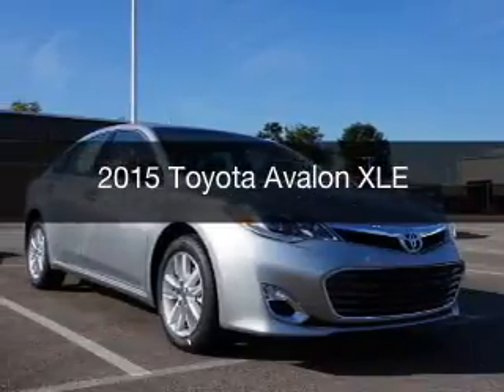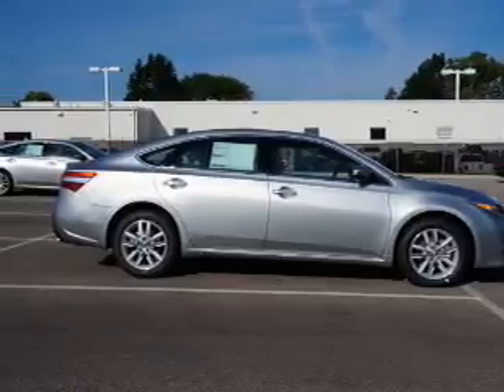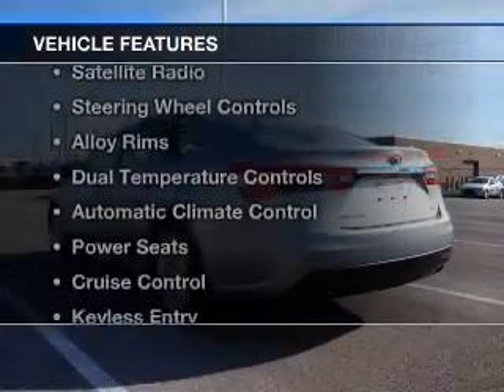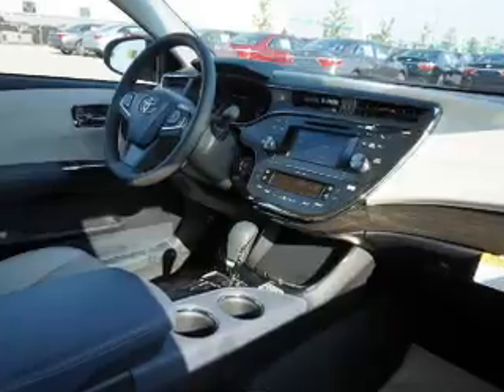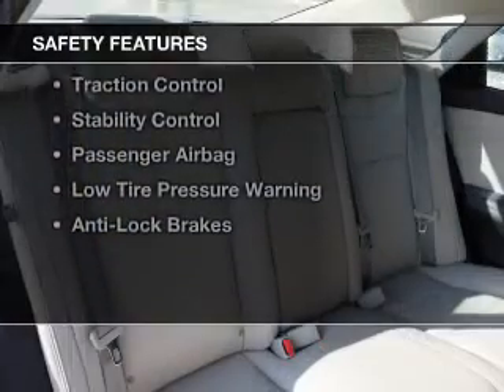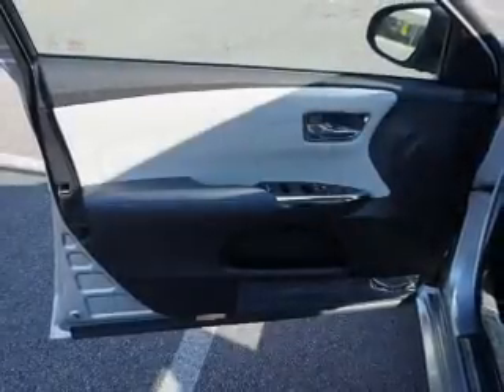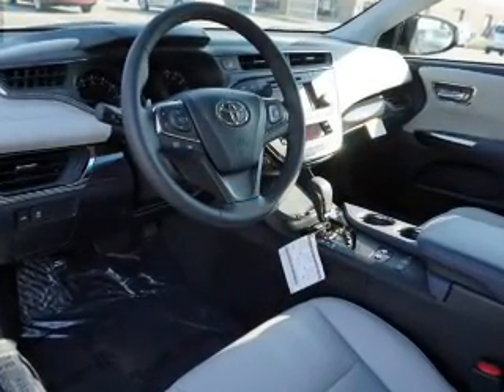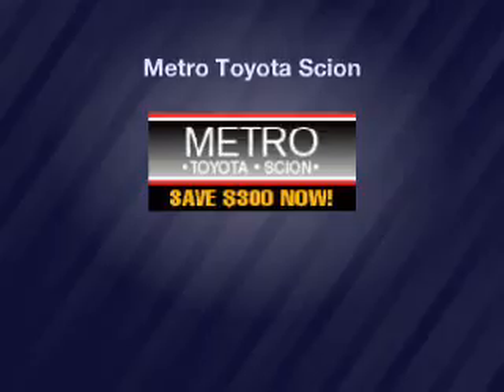2015 Toyota Avalon - Brookpark OH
Year: 2015
Make: Toyota
Model: Avalon
Trim: XLE
Engine: 3.5 L, 6 cylinder
Transmission:
Color: Silver
Mileage: 11
Address:
13775 Brookpark Road